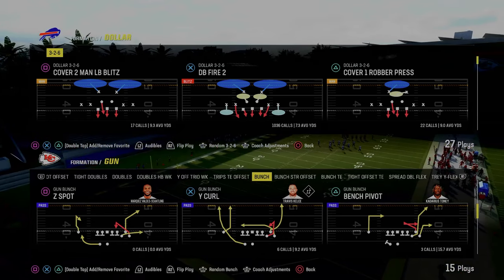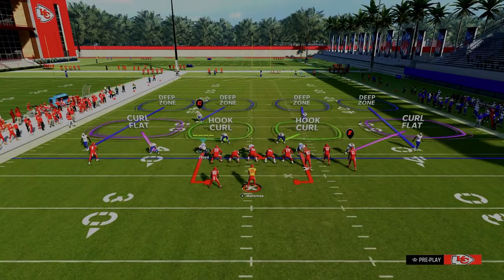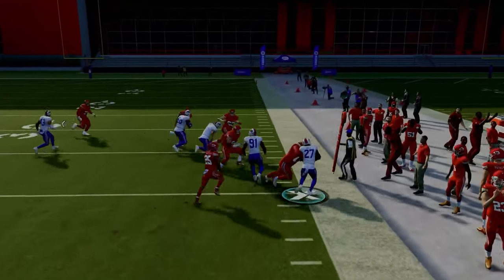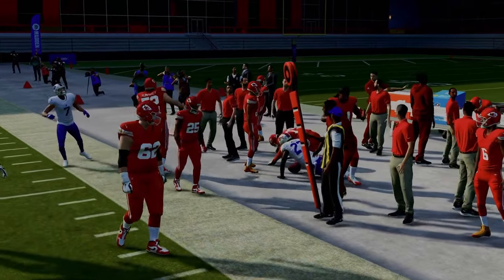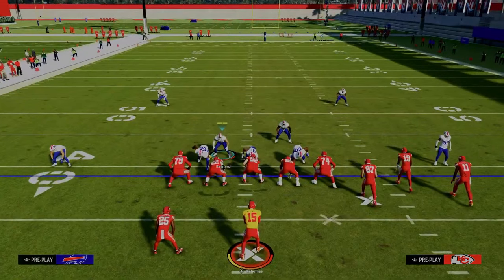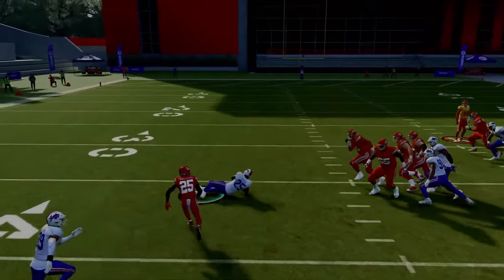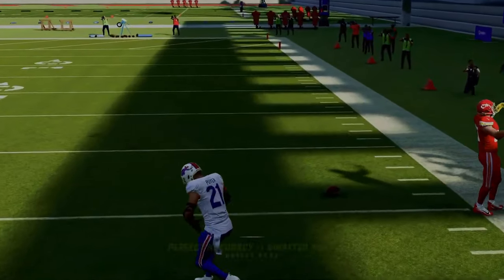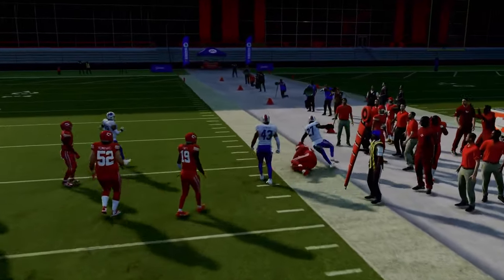This Is The BEST Defense In Madden 24